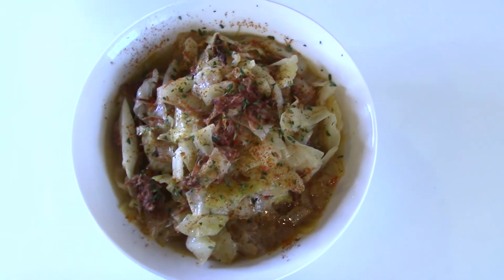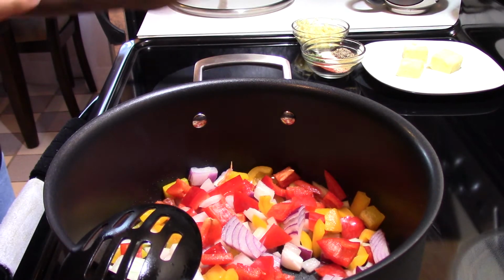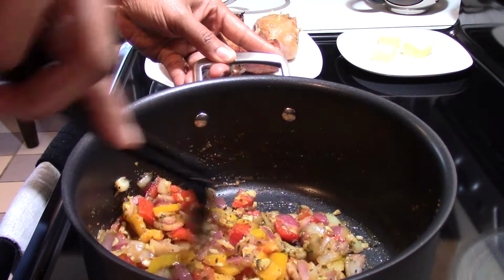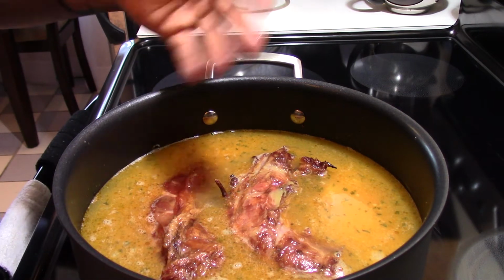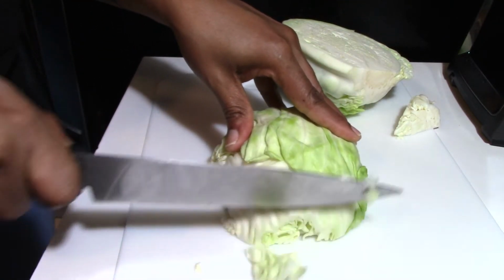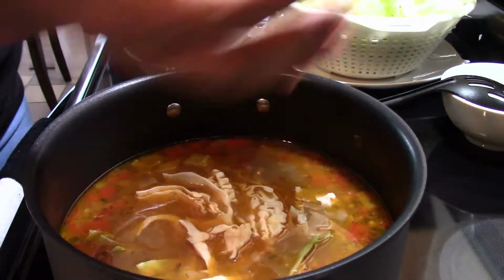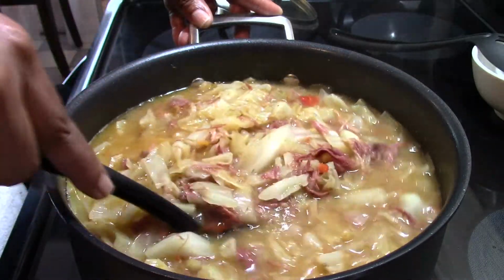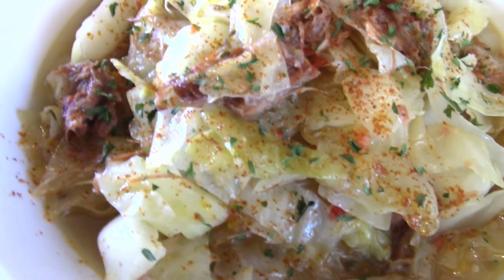THE BEST CABBAGE RECIPE | SOUTHERN CABBAGE WITH SMOKED TURKEY🤤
Shalom Juice Game Family,

Today I Wanted To Share With You All My Favorite Cabbage Recipe If Your A Big Fan Of Cabbage Then You Are Going To Love My Recipe Everytime When I Make This Cabbage Recipe Everyone Comes Back Asking For More I'm Spilling All The Tea Today I Really Hope That You All Will Like My Recipe & If You Like These Types Of Videos Then Smash That Like Button & Subscribe!!

*THIS VIDEO IS INTENDED FOR ADULT VIEWERS ONLY*

{RECIPE}

-1 to 2 Heads Of Cabbage (depends on how big they are)
-1 to 2 tbsp. Avocado Oil
-1/2 Red Onion
-1/2 White Onion
-1 Red Pepper
-1 Yellow Pepper
-2 Turkey Necks
-1 Smoked Turkey Butt
-8 Garlic Cloves
-3 tbs. Kerry Gold Butter
-1 Mason Jar Chicken Broth
-16.9 FL OZ Of Water
-1 tsp. Parsley
-1 tsp. Badia Sazon Tropical
-1 tsp. Black Pepper
-1 tsp. Garlic Powder
-1 tsp. Onion Powder
-1/4 tsp. Smoked Paprika
-1tsp. Pink Himalayan Sea Salt